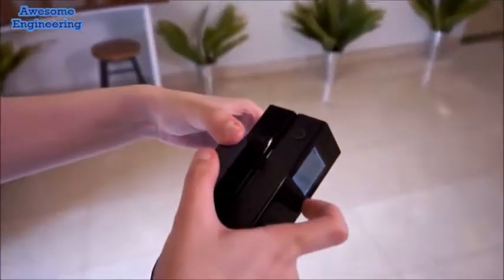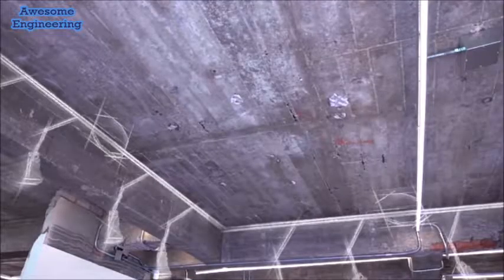Stationary l Pythagorean l Easy-to-Use Laser Measure !!! (Best Buy Link Given Below)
PARA: Stationary l Pythagorean l Easy-to-Use Laser Measurer

Help Awesome Engineering in Return, via buying your Products from the below links